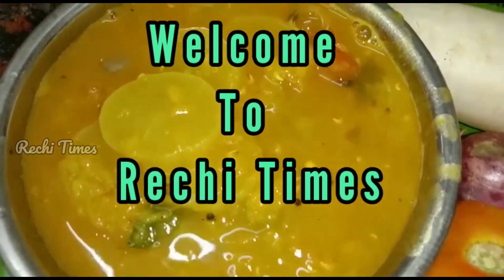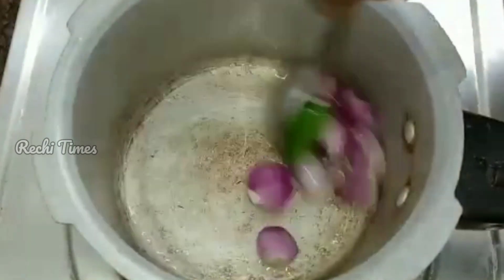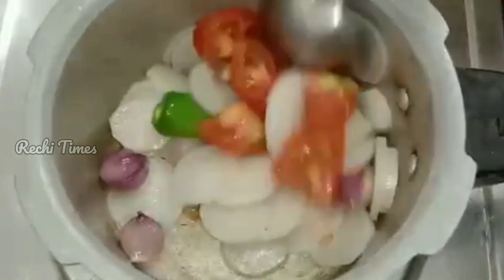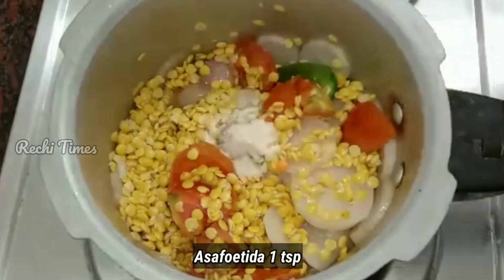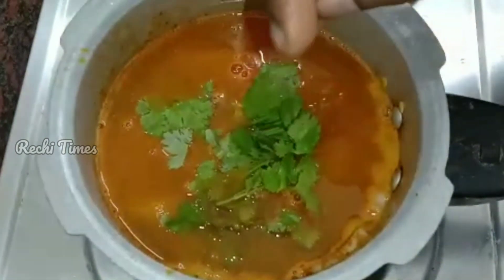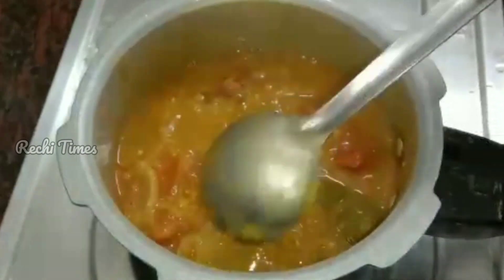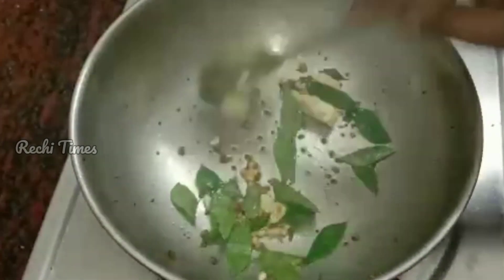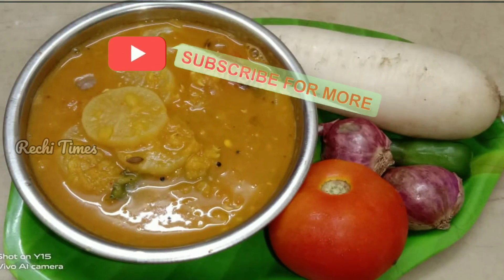அருமையான சுவையில் சாம்பார் பத்தே நிமிடத்தில்| Quick Sambar Recipe| Healthy Instant Sambar Recipe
அருமையான சுவையில் சாம்பார் பத்தே நிமிடத்தில்| Quick Sambar Recipe| Instant Sambar Recipe in Tamil

Make&Enjoy